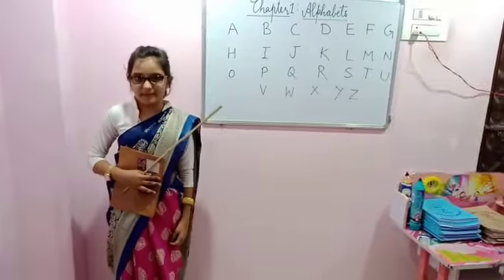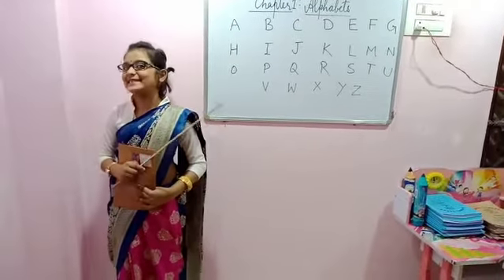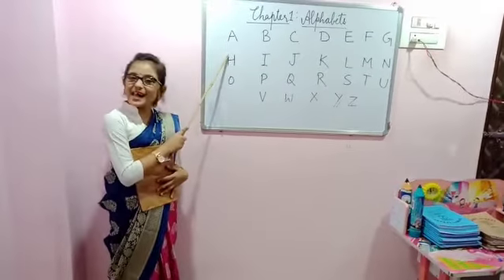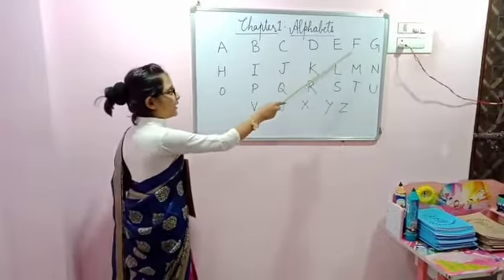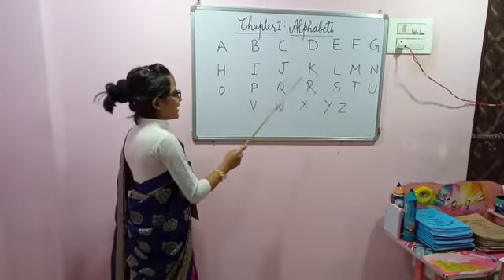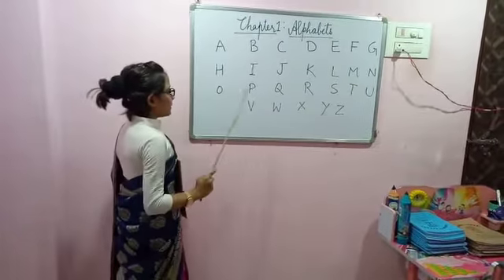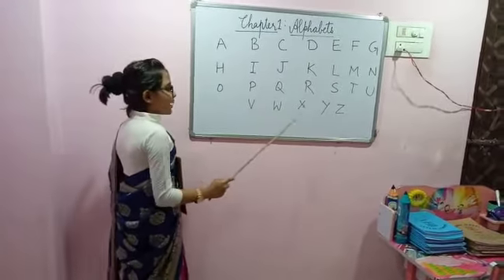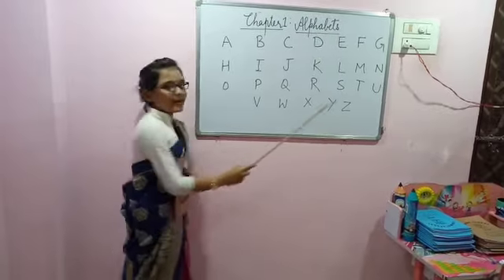Kids teacher | learn ABCD by Dillu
Learn ABCD in one shot😁